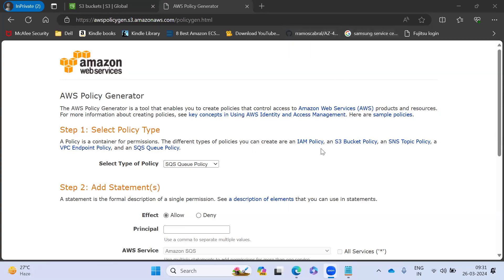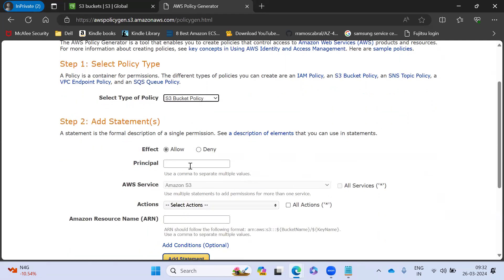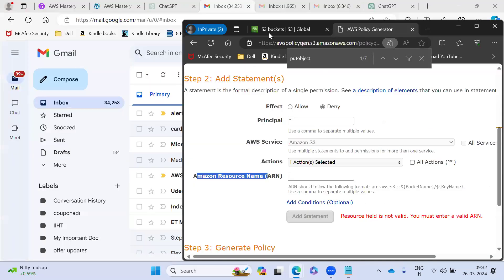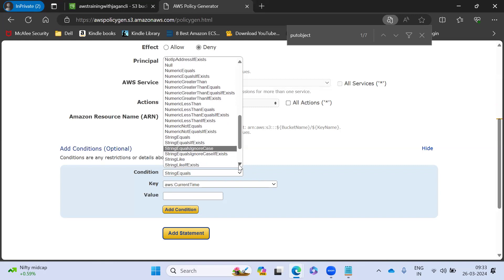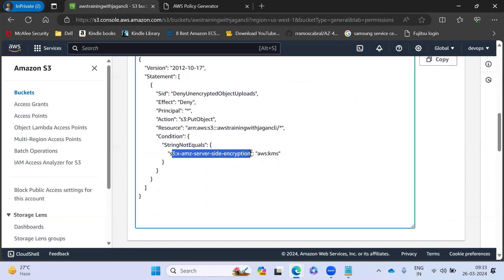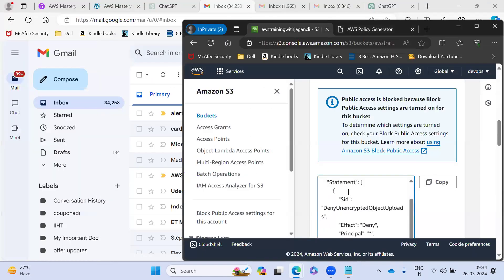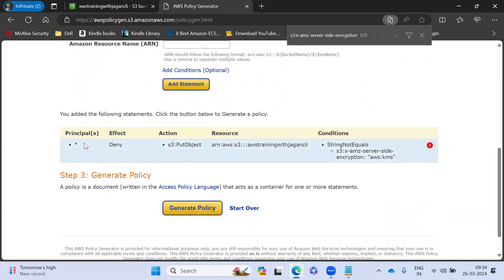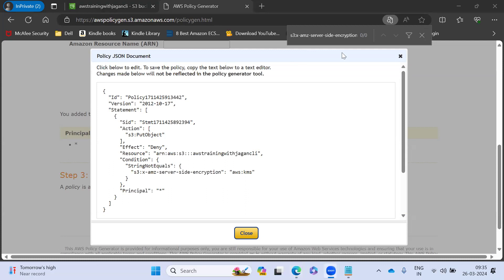🚀 AWS Amazon S3 :Mastering S3 Bucket Policies with Generator Tool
Unlock the full potential of Amazon S3 with this detailed guide to using Bucket Policy Generator tools for creating and managing access policies. Whether you're looking to secure your cloud storage, streamline permissions management, or implement best practices for
Full course is avaiable on Udemy for AWS S3 Mastery course :
AWS security, this video is your go-to resource. We'll walk you through the ins and outs of selecting and using a policy generator, tips for crafting effective bucket policies, and strategies to ensure your S3 data remains secure and accessible to authorized users only. Perfect for AWS users of all levels, this tutorial offers practical advice and insights to enhance your cloud storage security and efficiency.